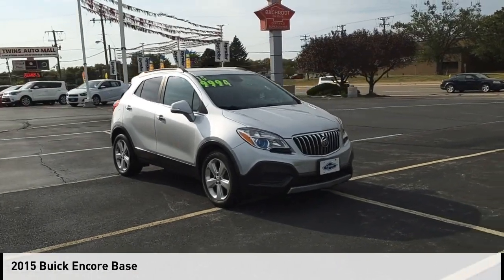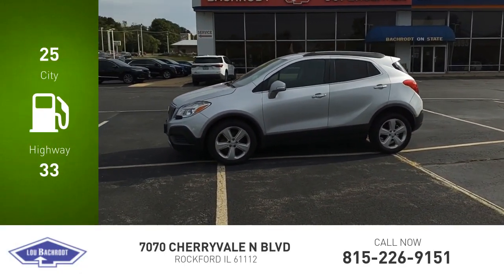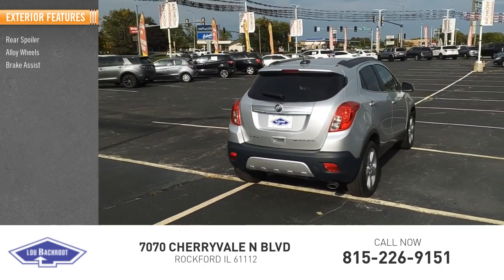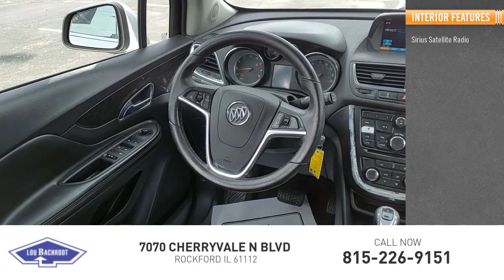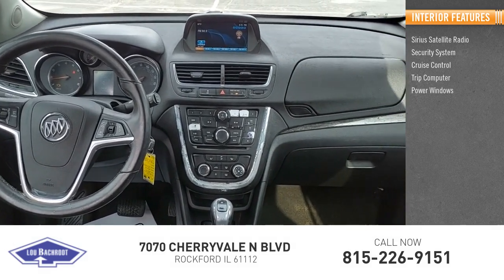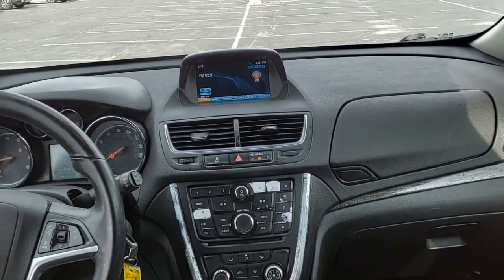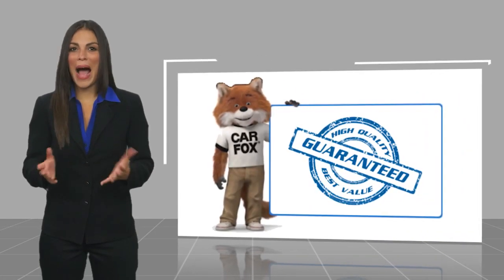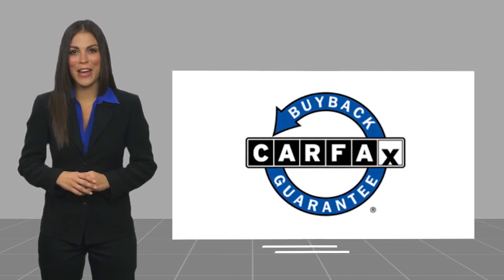2015 Buick Encore P1072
2015 Buick Encore Base

25/33 City/Highway MPG  Recent Arrival! Quicksilver Metallic 2015 Buick Encore Base 25/33 City/Highway MPG  SHOP FROM HOME, FREE DELIVERY ANYWHERE WITHIN 250 MILES!, EASY FINANCING, FULLY SERVICED, BACK UP CAMERA, PUSH BUTTON START, REMOTE KEYLESS ENTRY. Reviews:  * Quiet interior; good fuel economy; long list of tech and safety features. Source: Edmunds  * Introducing the Buick Encore, the luxury crossover with premium materials, ingenious design, flexible storage (up to 48.4 cu. ft.) and purposeful technology. Its like Buick knew exactly what you were missing in a crossover, and created the versatile Encore for you. Its sculpted, elegant, nimble, efficient and luxurious, all at the same time. Encore will turn heads with its chrome waterfall grille, chrome accents, portholes, and tri-shield emblem. Jewel-like translucent projector-beam headlamps contribute to the beautiful and elegant exterior. 18 inch chrome wheels optional and 18 inch aluminum wheels come standard. Your entertainment and navigation choices are simple, purposeful and empoweringthe way personal luxury should be. The Buick IntelliLink system will leave you speechlessthe instant you talk to it. Its a voice-activated, high-definition system that connects your smartphone, your Pandora and SiriusXM stations, and Stitcher SmartRadio, all through one 7-inch full-color screen. Now available is the OnStar 4G LTE connection which can turn the Encore into a WiFi hotspot. At the heart of Encores power is a 1.4L ECOTEC 138hp turbocharged engine with variable valve timing. For even more peace of mind, the all-wheel drive option seamlessly shifts power to Encores rear wheels when more is required for better traction and handling. Designing a luxury crossover with you in mind means that Buick started with safety, and Encore takes safety to a whole new level with 10 air bags standard and available features such as Forward Collision Alert, Lane Departure Warning and all-wheel drive. These technologies combined wit